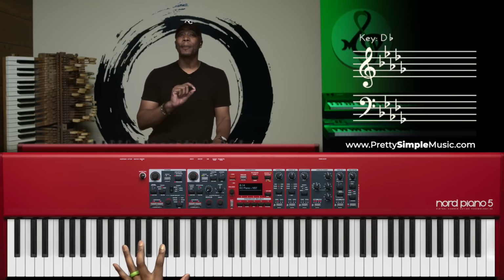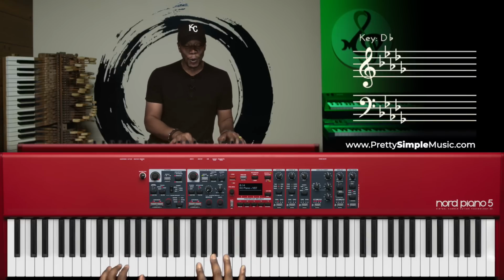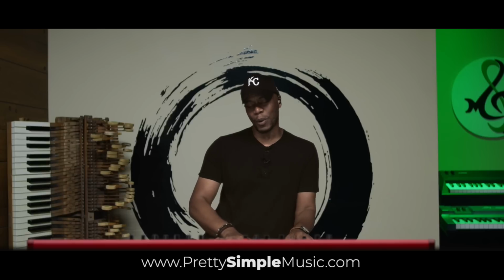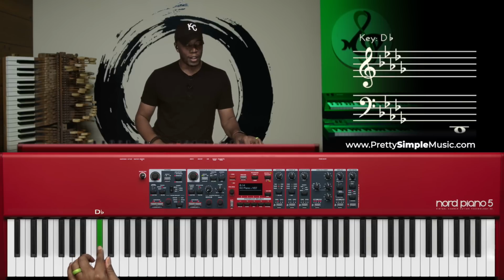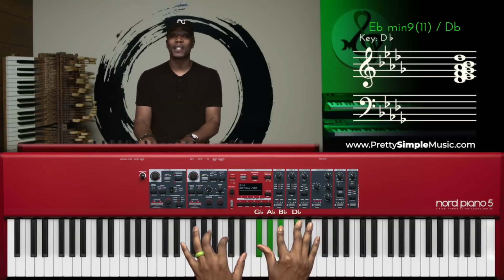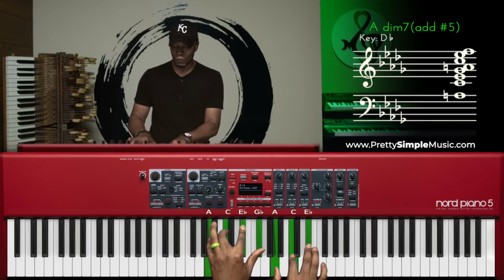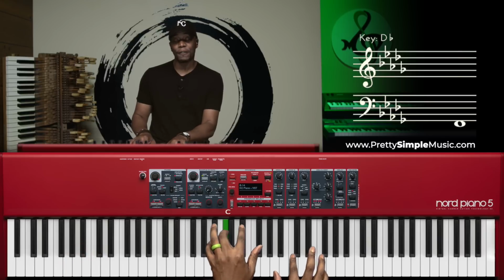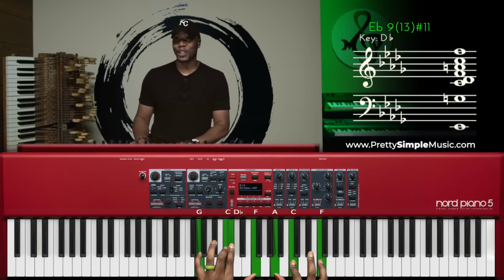"Freestyle" Piano Chord Breakdown for R&B + Neo Soul Versions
🎯 Welcome back to our Pretty Simple Music channel!
Today's piano tutorial includes a *FREE Study Guide and MIDI Files. In this lesson, you'll learn how to instantly play R&B and Neo Soul chords and progressions for all skill levels. The goal is for you to be able to flow & express your own creative piano skills freely on the piano within a very short time of learning. Our mission is to simplify your musical journey!

👋 Let’s Connect

🛠️ Our Equipment

🎹 Keyboards
88-Note Keys
61-Note Keys

⏰ Video Timeline
0:00 Intro
1:20 The Melody Line
2:00 Indie Pop
3:05 R&B Breakdown
6:08 Neo Soul Breakdown